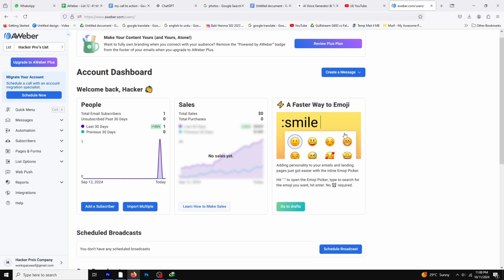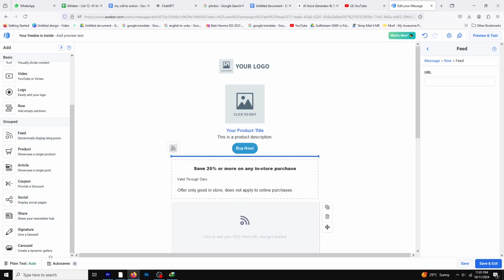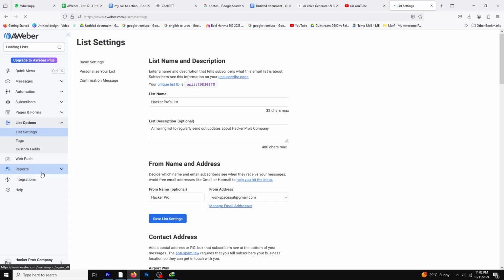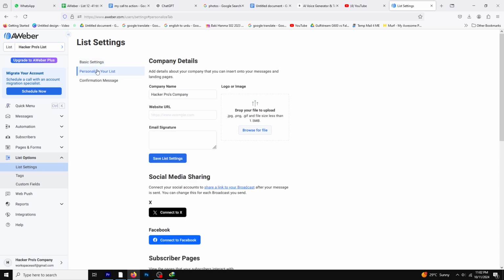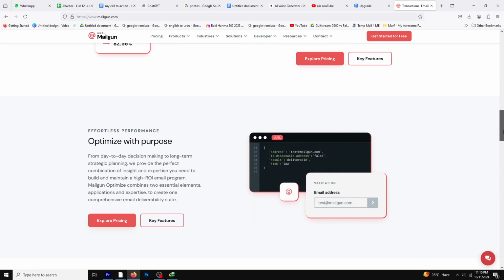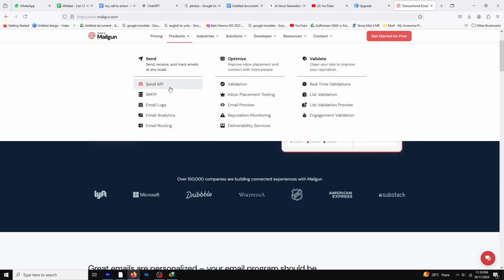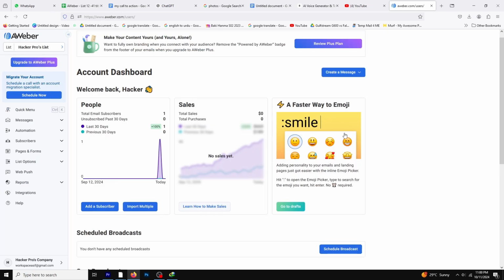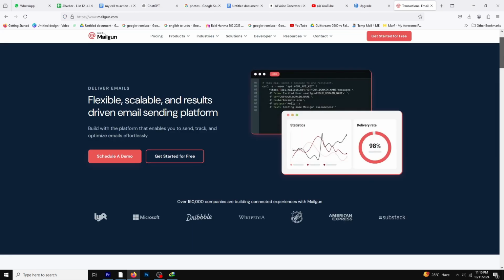AWeber vs Mailgun Review Comparison - What's the Best Choice for Your Business?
AWeber vs Mailgun Review Comparison

In this video, we'll compare AWeber and Mailgun, two powerful email platforms tailored for different needs. AWeber is perfect for small to medium-sized businesses looking to create engaging marketing campaigns with its intuitive drag-and-drop email builder and robust analytics tools. In contrast, Mailgun caters to developers and businesses needing a scalable solution for transactional emails, offering advanced API capabilities and detailed tracking features. We’ll break down the strengths of each platform to help you choose the best fit for your needs.

AWeber vs. Mailgun: Choosing the Right Email Solution
Email Marketing Comparison: AWeber and Mailgun Explained
How AWeber and Mailgun Differ for Businesses